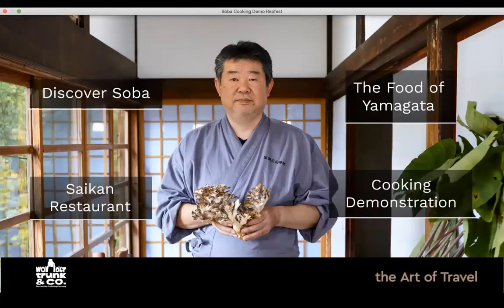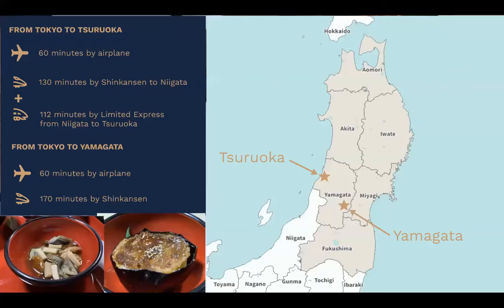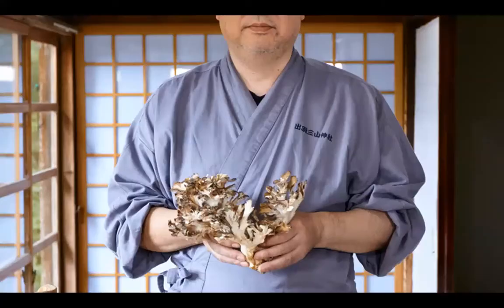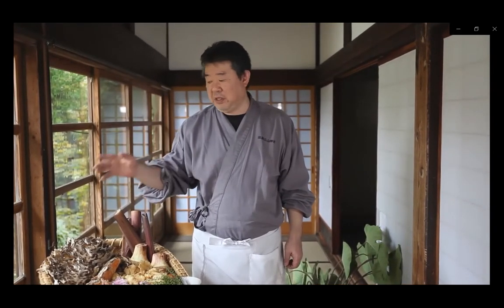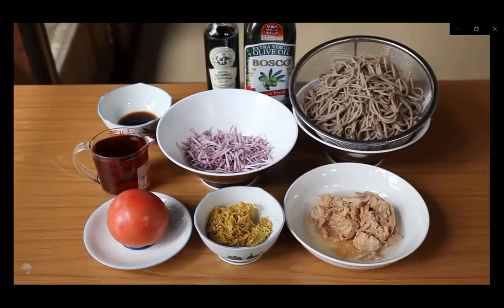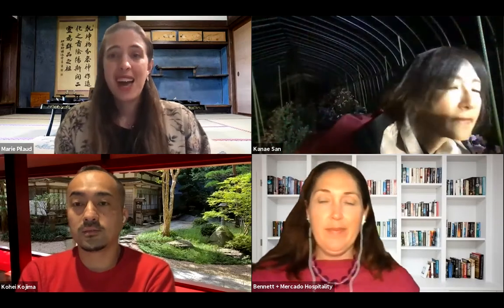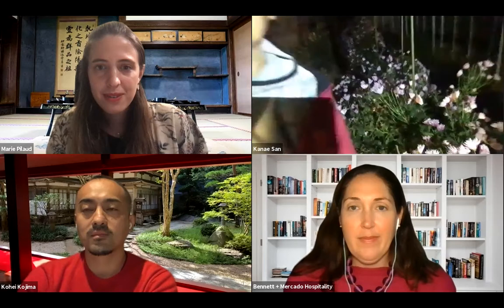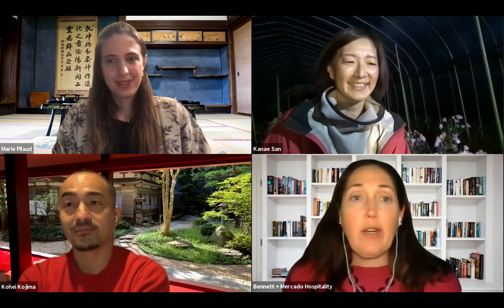The Art of Travel Japan: Live Cooking Demo Make Soba Noodles w/ the chef of a mountaintop restaurant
The Art of Travel Japan
Cooking demonstration: Make soba noodles with the chef of a mountain-top temple restaurant

Summary
The hearty and healthy brown noodles known as "soba" can be found on nearly every street in Japan, and are a serious contender for the country's most beloved dish. Step inside a historic mountain-top shojin ryori restaurant to learn to cook this Japanese staple using methods from traditional Buddhist cuisine.

Description and Ingredient List
Hidden along the path that climbs to the top of Mt Haguro, one of Yamagata’s three holy Dewa Sanzan mountains, Saikan restaurant specializes in a type of Buddhist cuisine called shojin ryori. Saikan’s head chef Shinkicho Ito cooks a special type of shojin ryori using local, wild ingredients forraged in the Dewa Sanzan mountains. His restaurant is is one of the major reasons why Tsuruoka became the only UNESCO Creative City of Gastronomy in Japan. When we asked Chef Ito if he would be ok to branch out from his traditional shojin ryori dishes to teach us how to cook something using ingredients that could be found in the U.S., he responded in true Yamabushi fashion with Uketamo, an untranslatable concept that speaks of accepting challenges with an open heart.

In this cooking demonstrations, Chef Ito will show you how to make two soba dishes (and a third bonus dish that can be made by combining sauces from the first two recipes). To cook these recipes alongside Chef Ito, you will need the following ingredients:

Soba noodles
Each recipe requires 80g of soba noodles. You can cook the soba noodles in advance by adding them to boiling water and cooking them for 7 minutes. Once they are cooked, drain the water and rinse them in cold water until they have cooled down.

Recipe 1 - Tomato and Tuna Soba Salad
(you will keep half of the sauce you make in this recipe to use in Recipe 3. If you do not wish to make Recipe 3, you can cut the ingredient quantities in half)

- Tomatoes - 1 whole
- Mentsuyu (Japanese soba noodle sauce) - 200ml (you can find mentsuyu on Amazon or make your own). If you do not have access to mentsuyu, Chef Ito will show you how to make a replacement sauce using soy sauce and water.
- Soy sauce - 2 teaspoons
- Tuna can - 1 can (adjust to taste)
- Salt and pepper
- Balsamic vinegar (adjust to taste)

Optional Toppings
- Edamame - 30g
- Edible Flower - 5-10g (adjust to taste)
- Mushroom 30-50g (adjust to taste)

Recipe 2 – Mashed Tofu and Edamame Soba Salad
- Tofu - 100g (make sure to drain water and pat dry before use)
- Edamame - 50g
- Sesame seeds -  1 tablespoon
- Miso - 1 teaspoon
- Mentsuyu 60ml (see notes in Recipe 1 about where to find mentsuyu)

Optional Toppings
- Edamame - 20g
- Edible Flower - 10-15g (adjust to taste)
- Mushroom 30-40g (adjust to taste)

Recipe 3 – Tune and Tofu Mixed Soba Salad
Add the remaining half of the tomato tuna sauce from Recipe 1 to the finished Recipe 2 before adding the optional toppings.